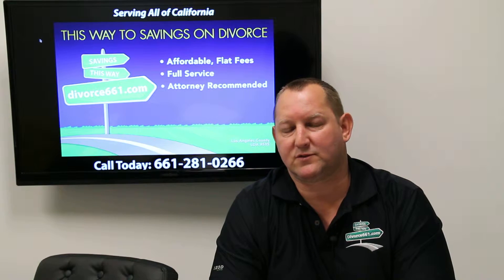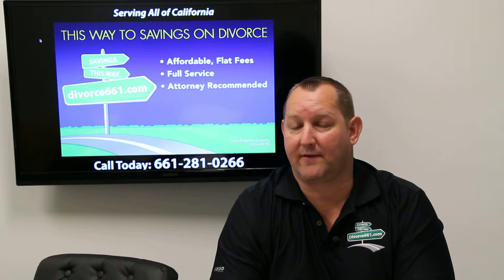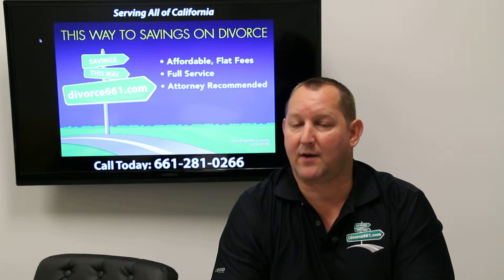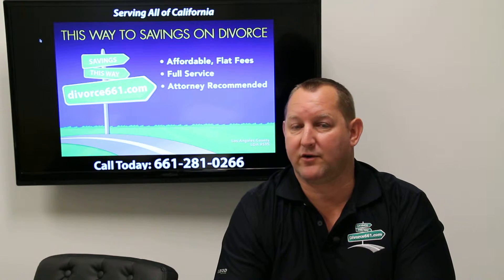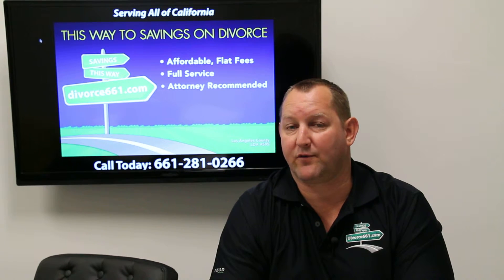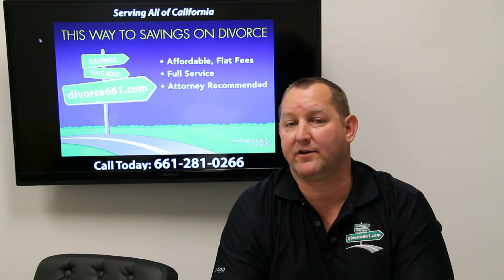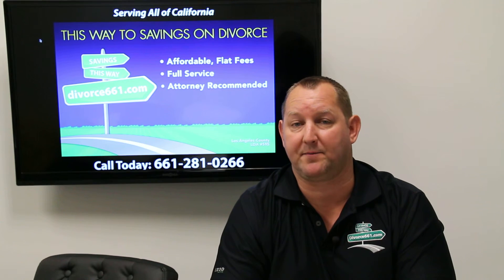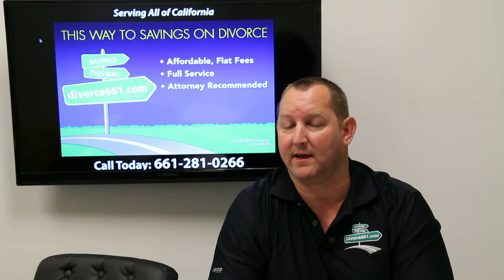California Divorce | How We Save You Court Filing Fees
We are a full service divorce paralegal firm specializing in California divorce and can assist you with your divorce anywhere in California.  We work directly with your court, prepare and file all the divorce forms and complete every step of your divorce for you.

This includes the Marital Settlement Agreement, Child Custody Orders, Child Support Orders, Spousal Support Orders, Property Division Orders and anything else you would like incorporated into your California divorce.  We can also help you determine child support and spousal support figures using our dissomaster software which is the same software the courts use.

Our full service divorce process starts at just $699.

We currently have the following resources that are provided for free.